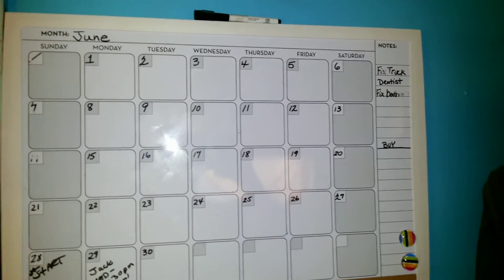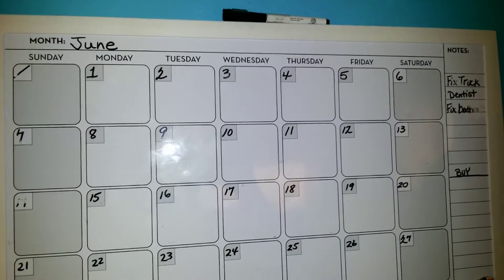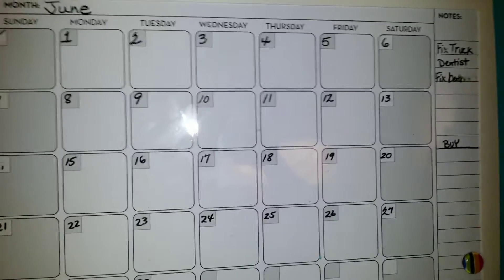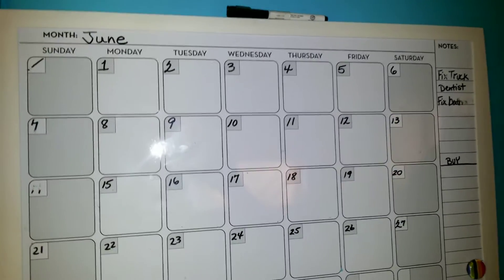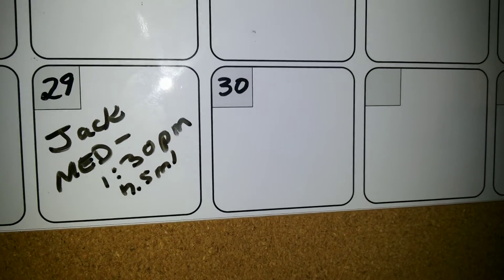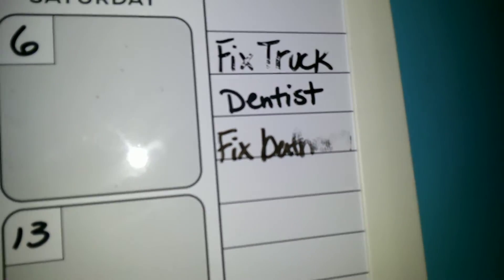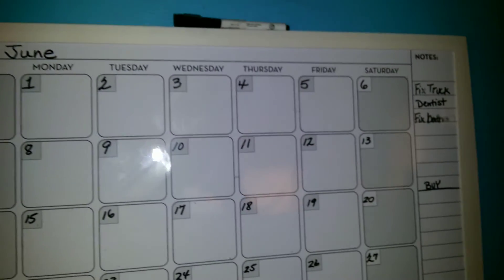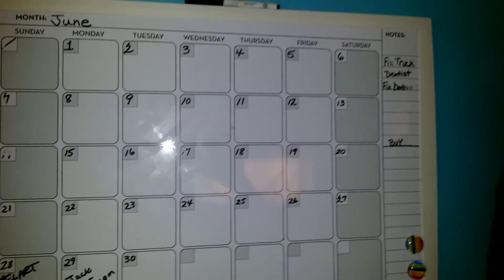Have I told you how handy this organizer is?